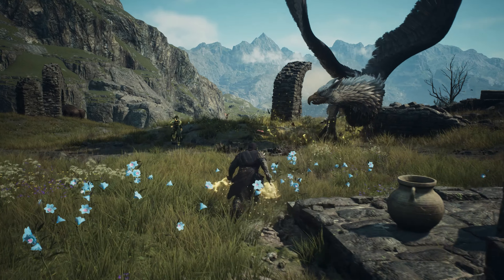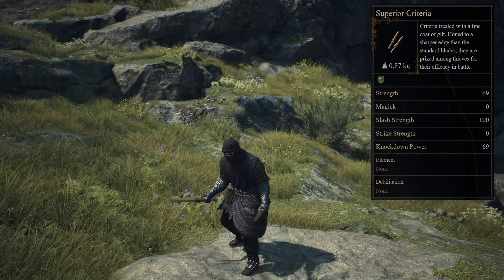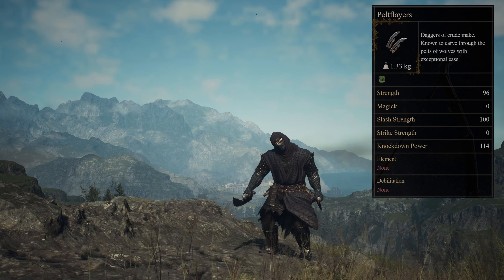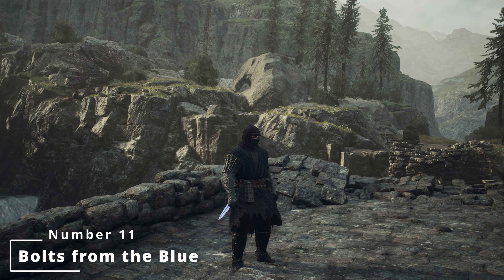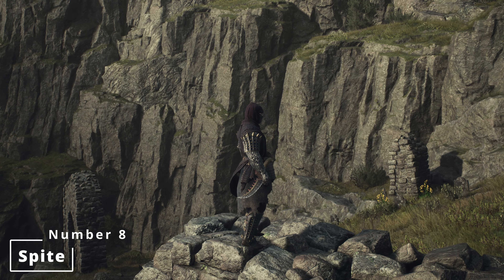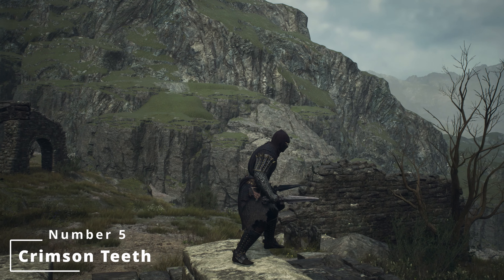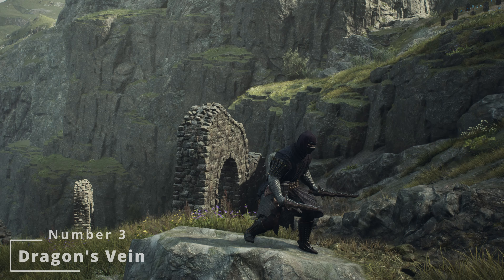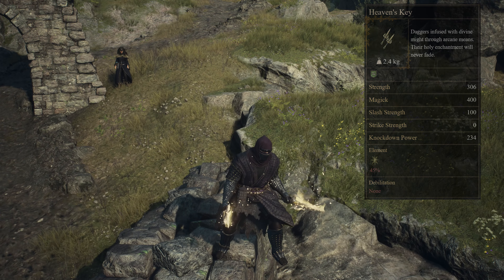Dragon's Dogma II | ALL 19 Thief Daggers RANKED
All Dragon's Dogma 2 Thief Daggers Ranked from Worst to Best.

Timestamps

00:00 Intro
00:24 Number 19
00:48 Number 18
01:11 Number 17
01:29 Number 16
01:57 Number 15
02:19 Number 14
03:02 Number 13
03:24 Number 12
03:59 Number 11
04:25 Number 10
04:58 Number 9
05:24 Number 8
05:56 Number 7
06:22 Number 6
06:45 Number 5
07:16 Number 4
08:00 Number 3
08:27 Number 2
08:57 Number 1
09:28 Thank You!!!